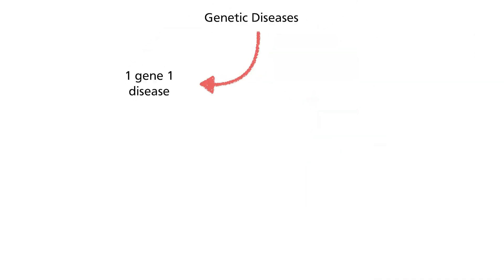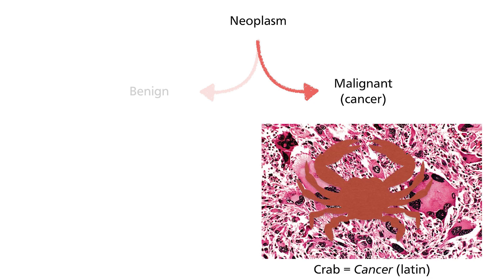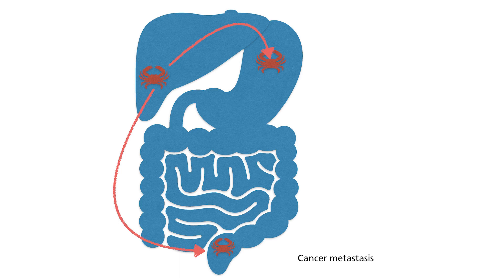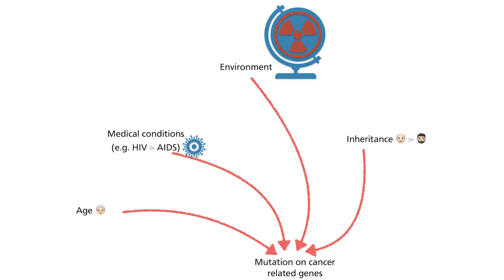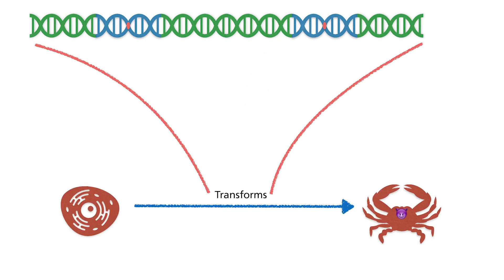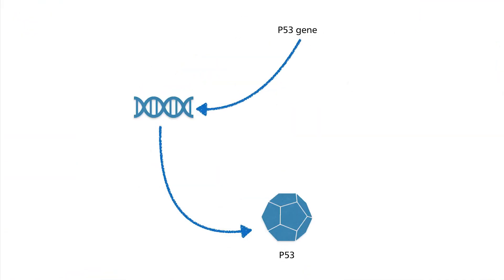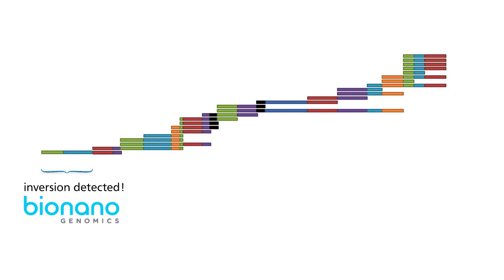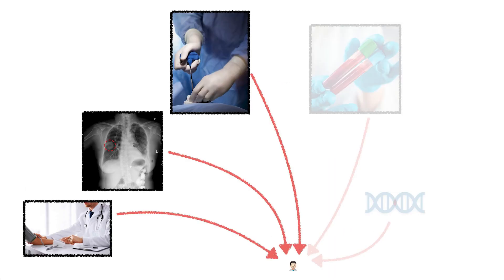BNGO (stock) | Will cancer diagnosis contribute to growth?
🎦 summary ⌲  Some finance YouTubers are hyping BNGO stock based on the potential to use its technology for cancer diagnosis. Whilst it sounds exciting, one must understand the disease of cancer, the diagnosis process and then judge the validity of that statement. I make the science simple in this video so that you can derive a well informed view. I go to areas where finance YouTubers dare not.

00:00 Context of video
00:42 What is cancer?
03:57 Basic cancer genetics
05:56 E.g. of cancer mutations
06:48 The basics of cancer diagnosis
07:12 How BNGO technology is applied to cancer diagnosis
07:32 Pitfalls of the technology
09:06 Bonus section for channel supporters